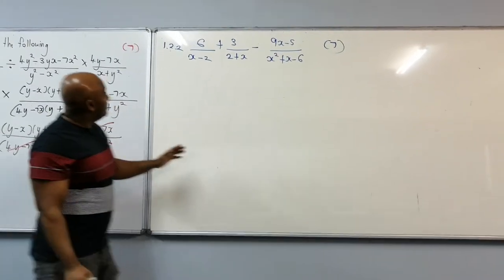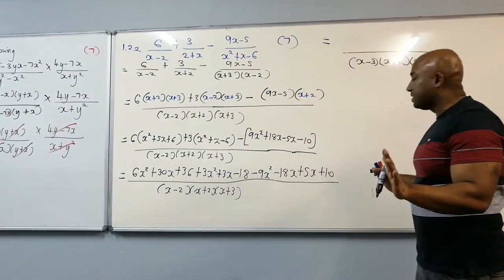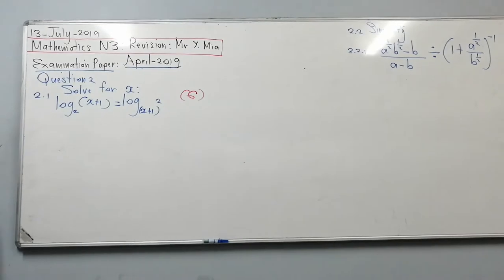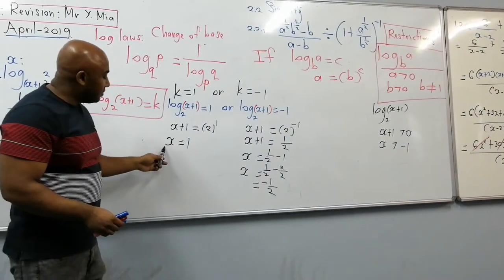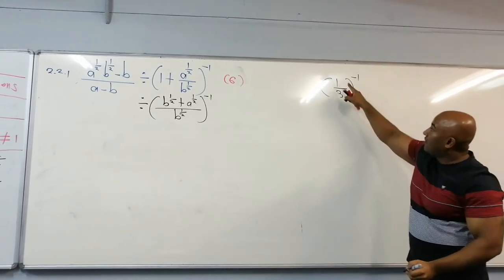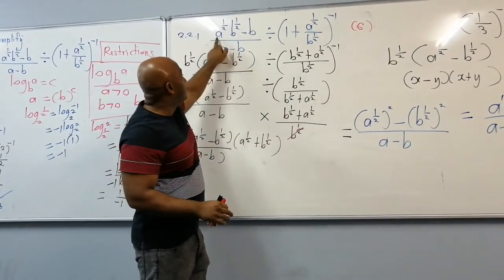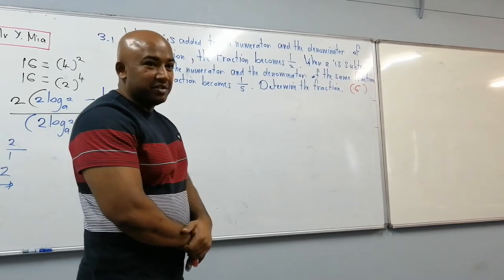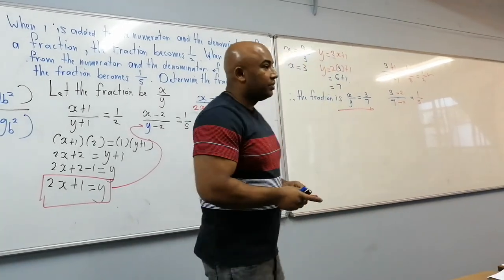April 2019 Mathematics N3 Exam paper part 2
Saturday Support class at Berea Technical College